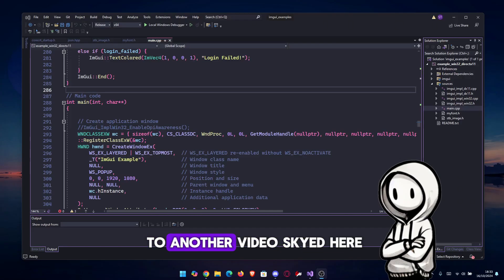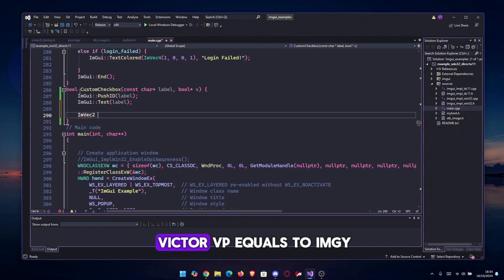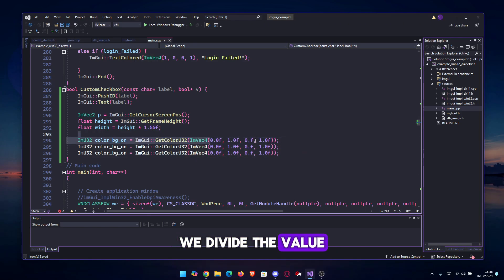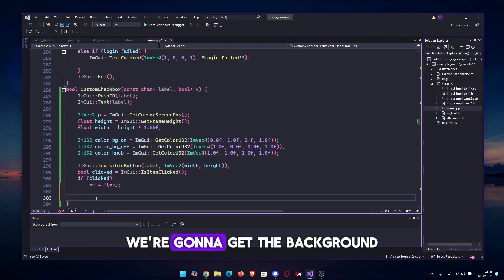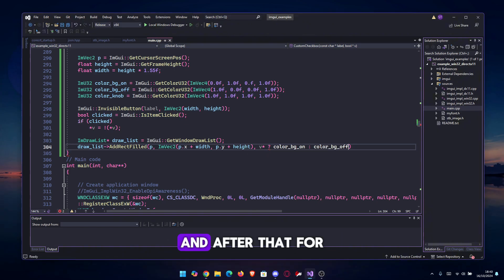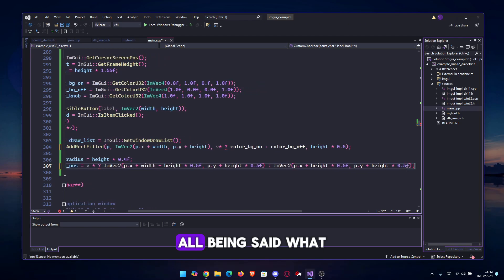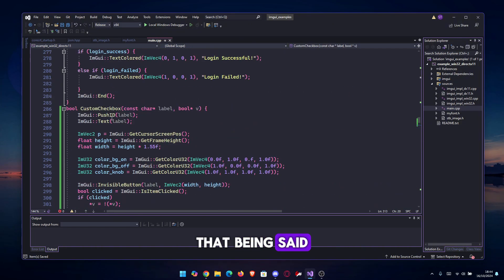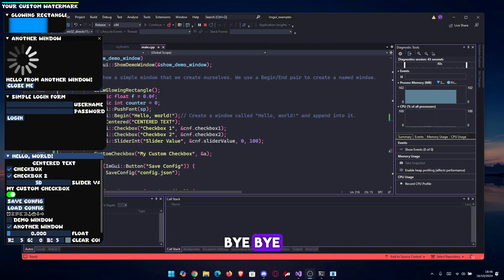[Dear ImGui C++] How to Make Custom Checkboxes (Switches)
In this video, I’m showing how I created custom toggle checkboxes in ImGui that mimic a classic switch design! Instead of using regular checkboxes, I wanted to make something that visually pops in the UI. This custom widget transforms the standard checkbox into a colorful toggle switch, with red indicating OFF and green for ON, all while using ImGui's built-in drawing tools.

**Timestamps:**
0:00 - Introduction
1:03 - Main Code
12:35 - Results & Outro

If you're looking to enhance your ImGui applications with cool, custom UI elements, this video is perfect for you. Whether you're a seasoned programmer or just diving into C++ and ImGui, join me as I break down how this was made and showcase the final result in action. It’s a fun, creative way to upgrade your interface!